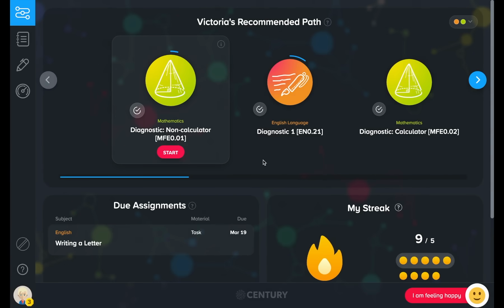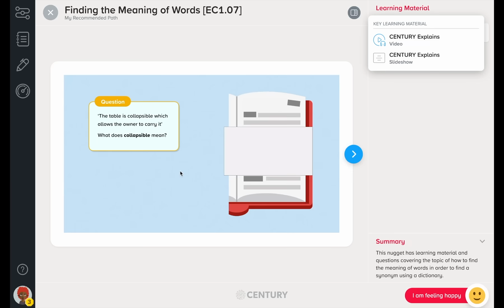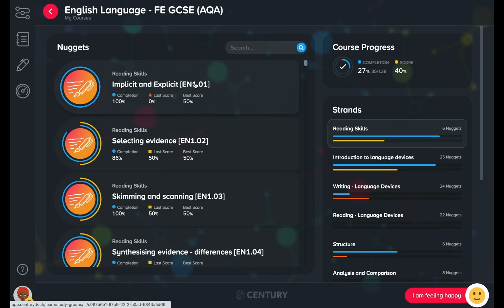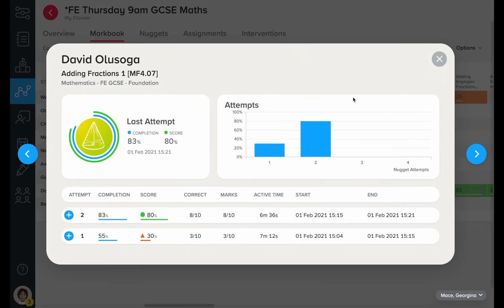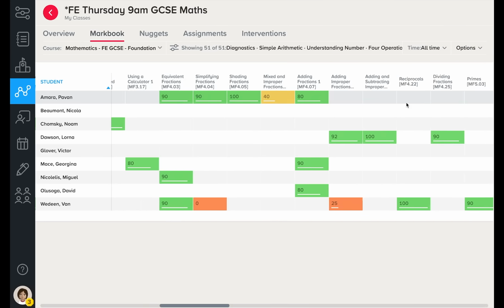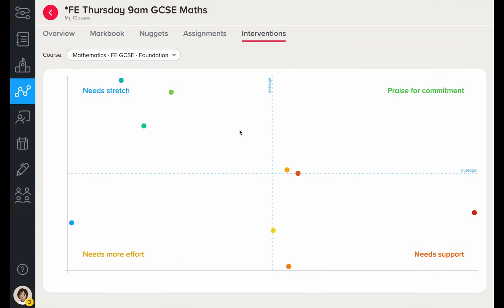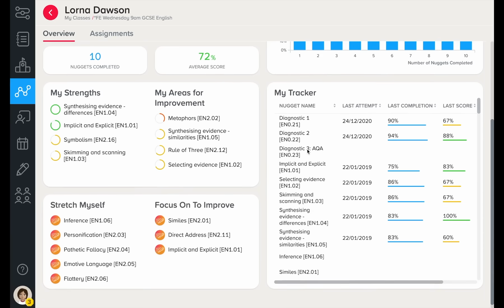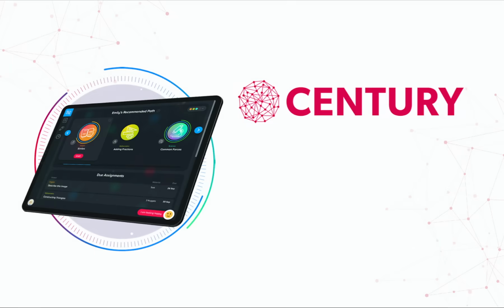CENTURY - for FE and Post 16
CENTURY is an online tool that improves learning through personalisation and enhances teaching with actionable data insights. This video provides an overview of how CENTURY works for students and teachers, its key features and content.